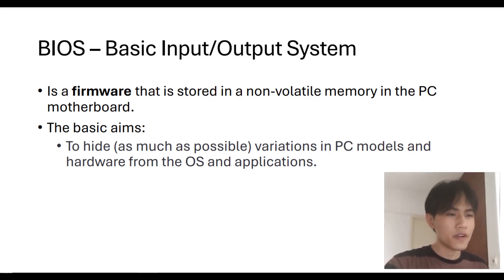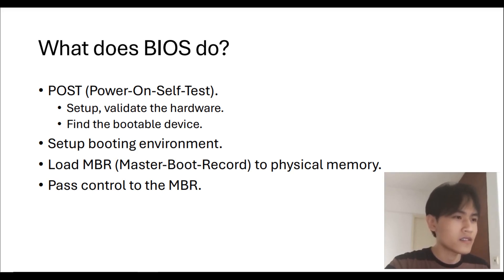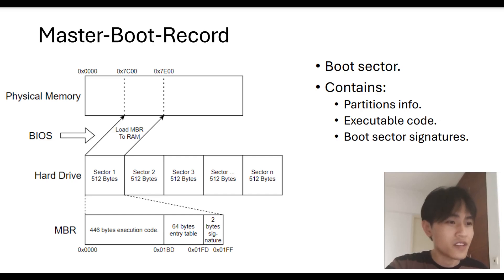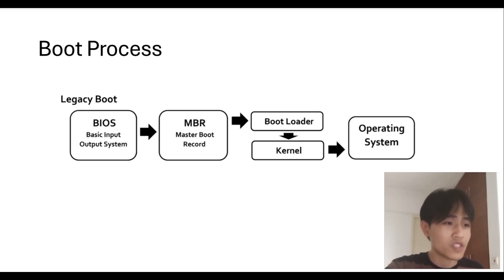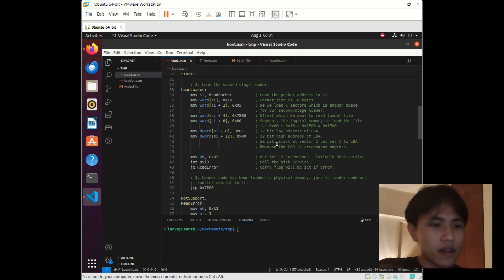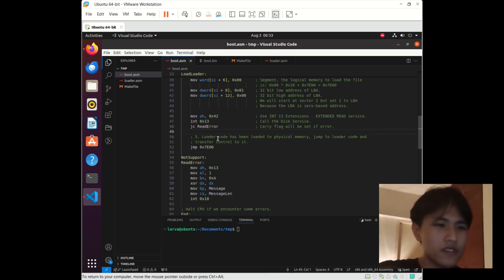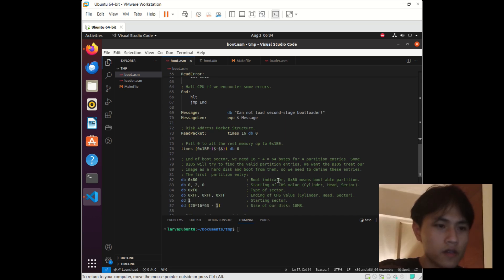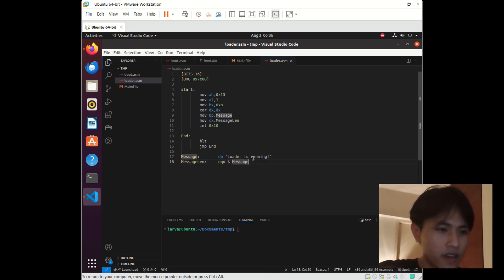BIOS, how it works? write your own x86 bootloader part I: Master Boot Record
Hi there 😎, in this video, we'll learn:
- BIOS basic concepts, computer booting process.
- how to write your own master boot record to load the second stage bootloader.
- Build a bootable hard disk image.
- Using QEMU to simulate our computer.